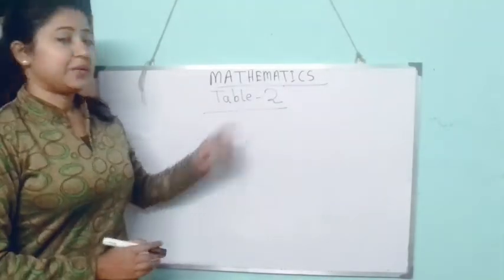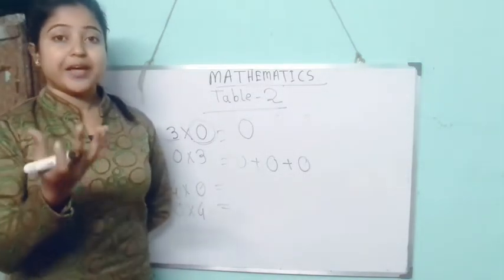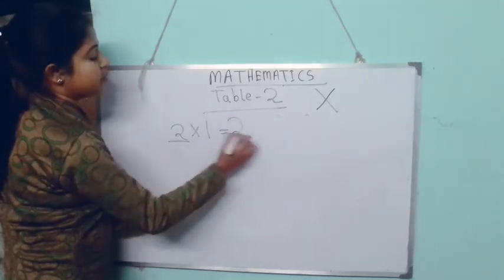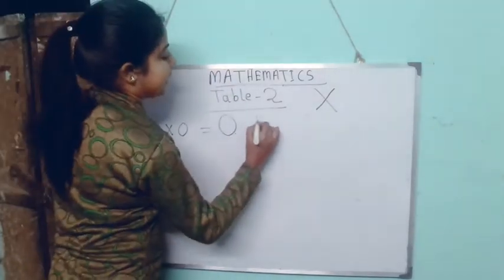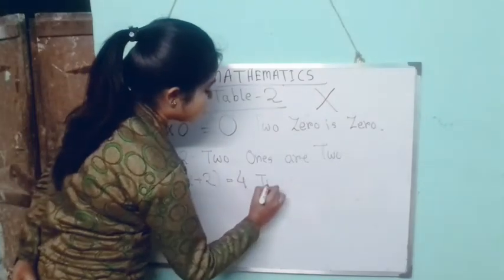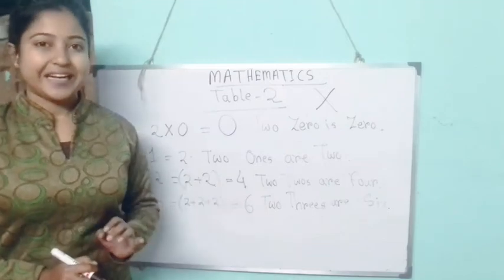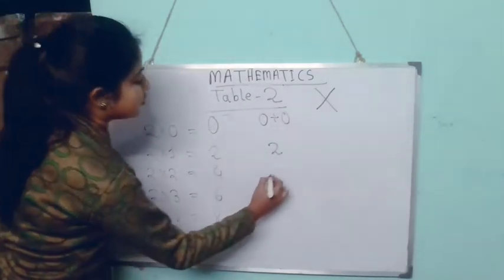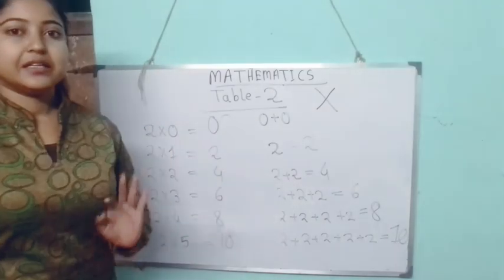Math table 2